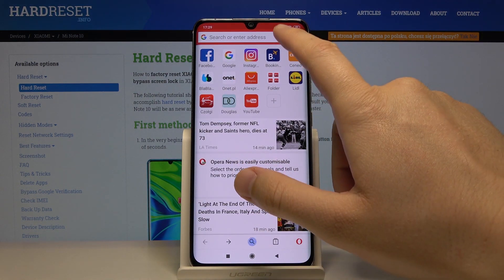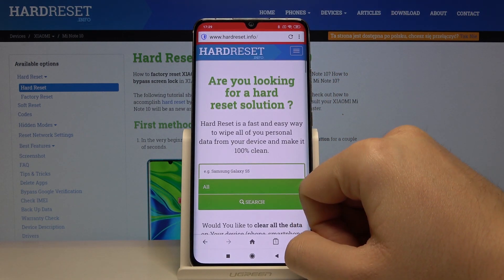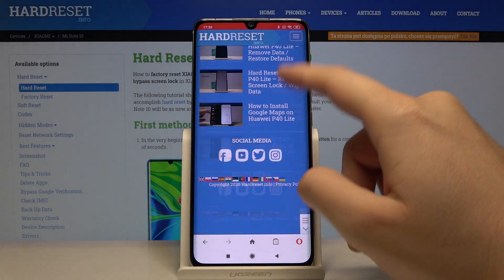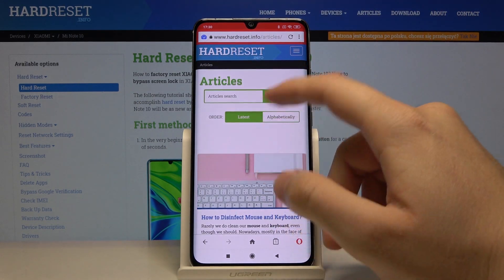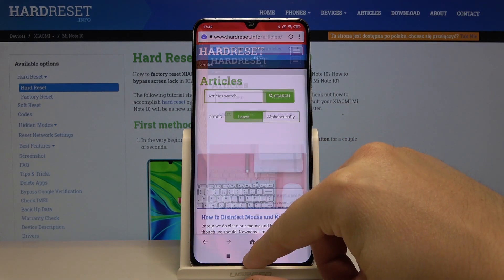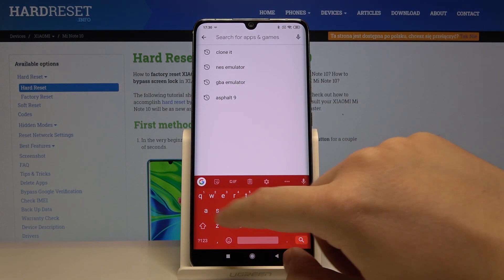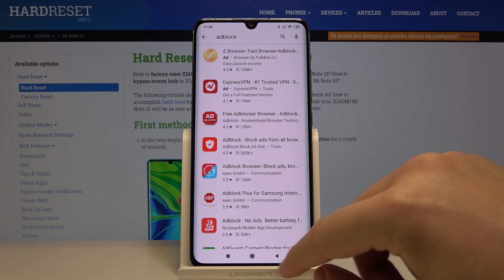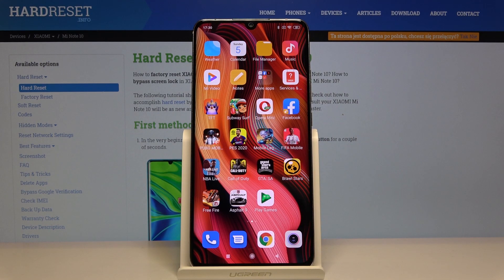How to Install AdBlock in Xiaomi Mi Note 10 Pro - Activate Advertisement Blocking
Learn more info about Xiaomi Mi Note 10 Pro:
Do you wish to get rid of annoying advertisements in Xiaomi Mi Note 10 Pro, then you should check the above tutorial. Find out how to install AdBlock in order to feel free from Ads on your smartphone. This is a perfect addon for every people who wants to block all of the ads.

How to use AdBlock in Xiaomi Mi Note 10 Pro? How to install AdBlock in Xiaomi Mi Note 10 Pro? How to add AdBlock in Xiaomi Mi Note 10 Pro? How to download AdBlock in Xiaomi Mi Note 10 Pro?